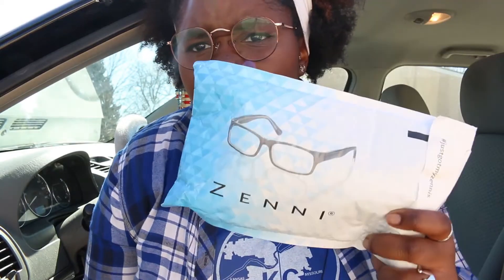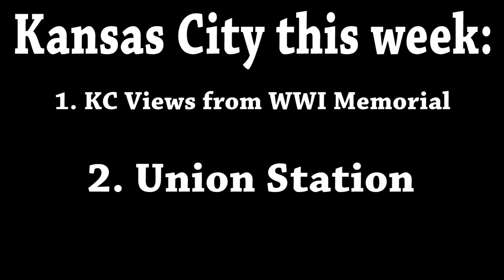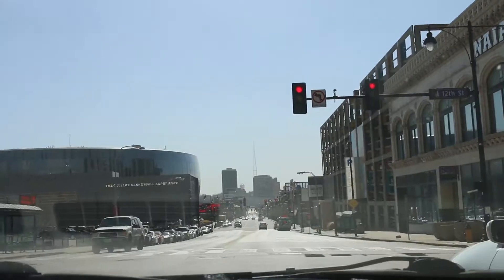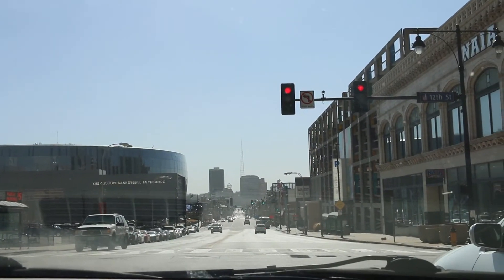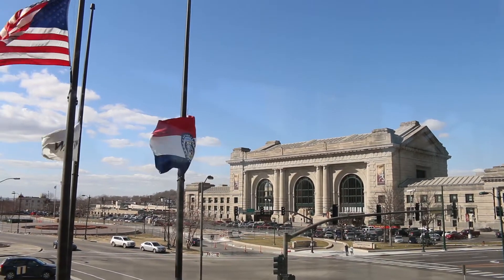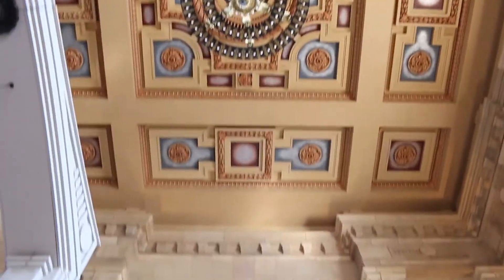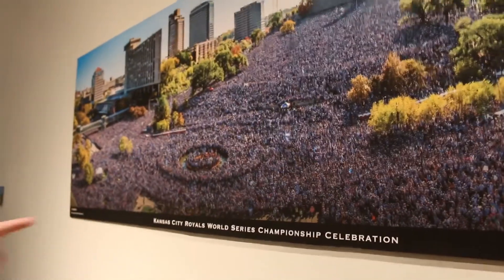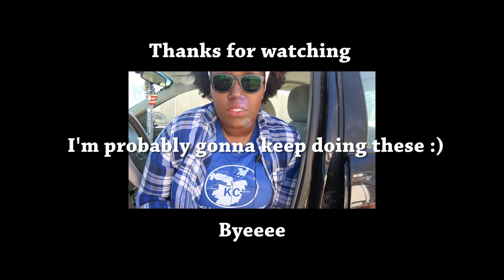About Kansas City / Union Station | Exploring KC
Shout out to Union Station for being da bomb. Shout out to y'all for watching this again.

The rest is me. And some bits of my family.